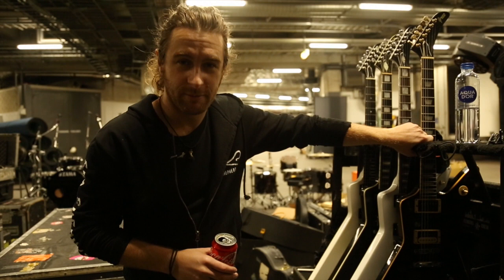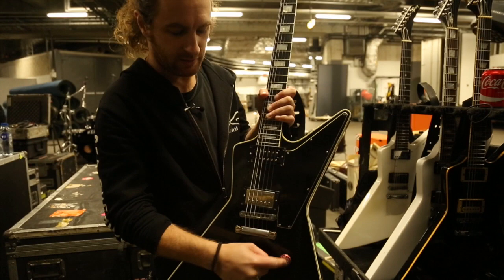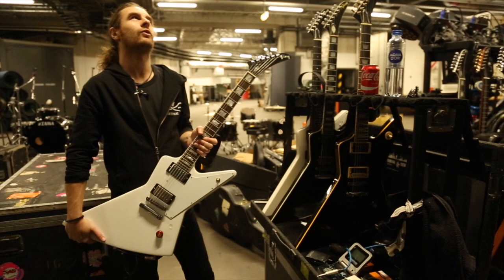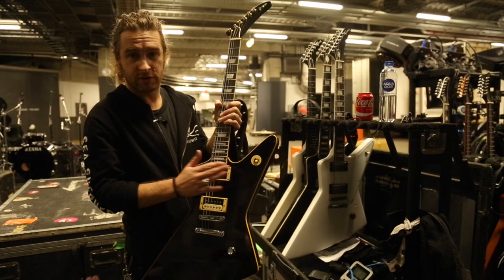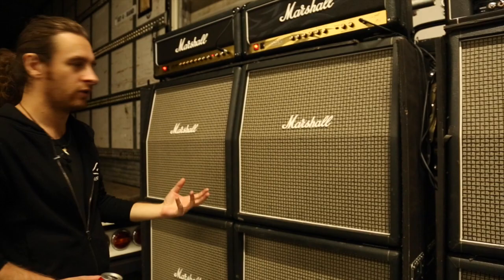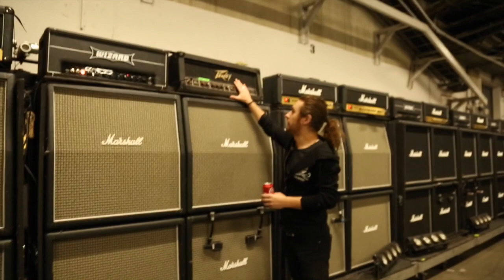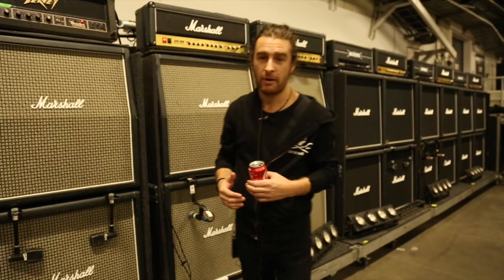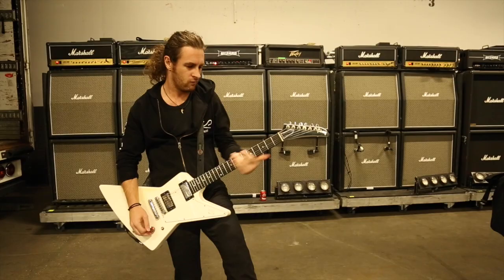The Guitar Zombie Walkthrough - Joel O´Keeffe of Airbourne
Joel talks about his Gibson Explorer guitars and the selected amps he uses for the tour of 2017. At the end he shows us just how his six different heads and 12 cabs fired up together turns into "The Blended Whiskey Tone".